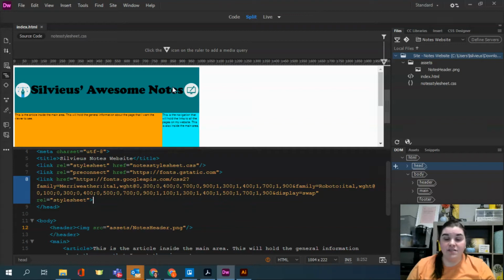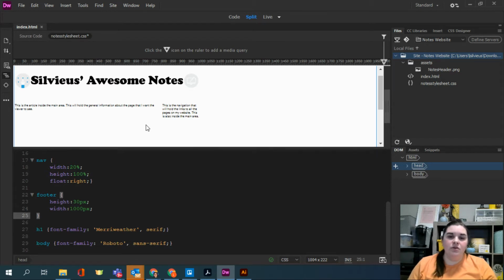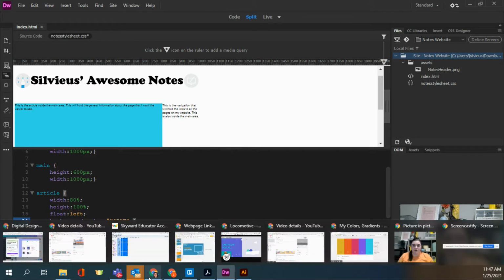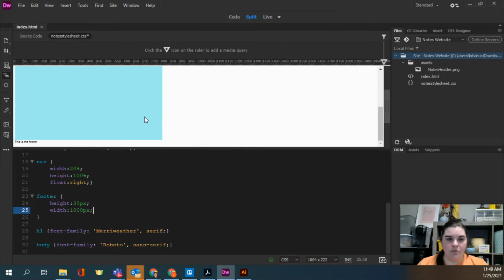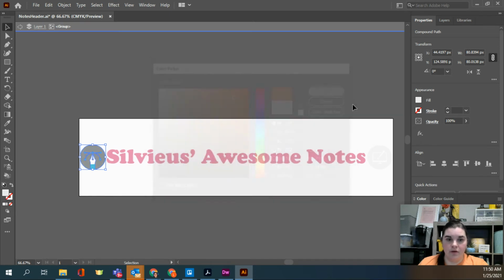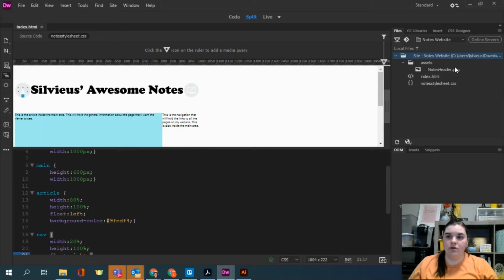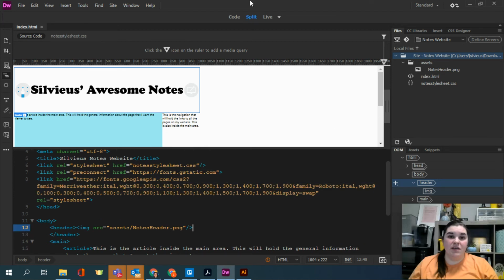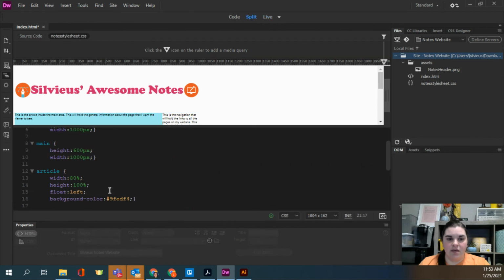Recoloring Your Webpage